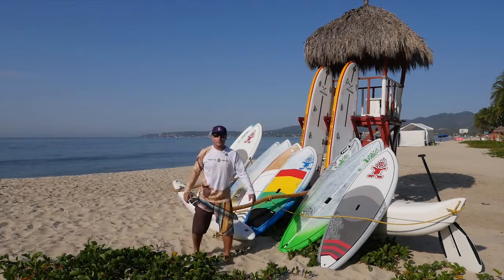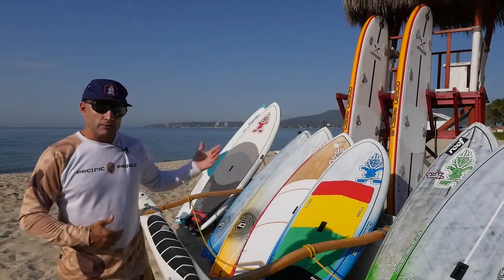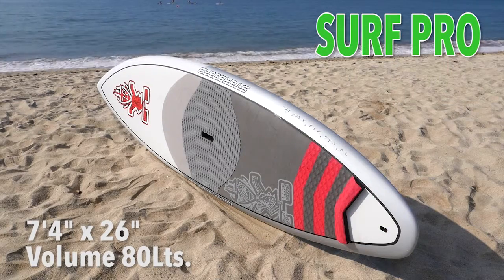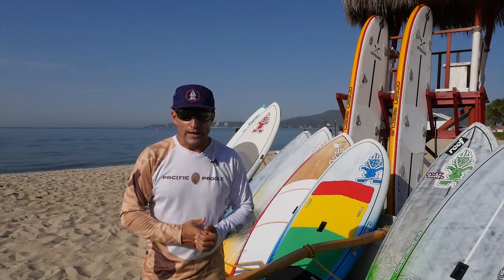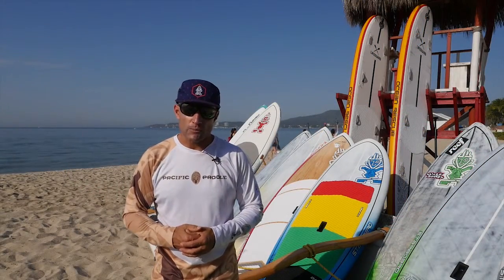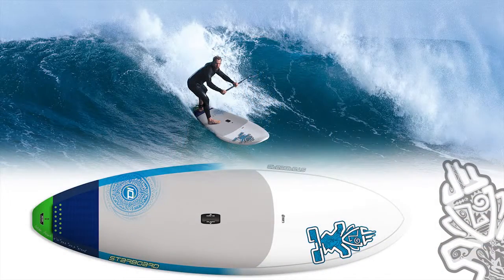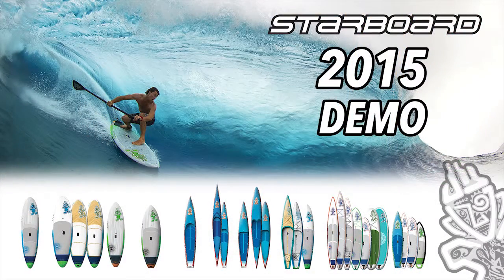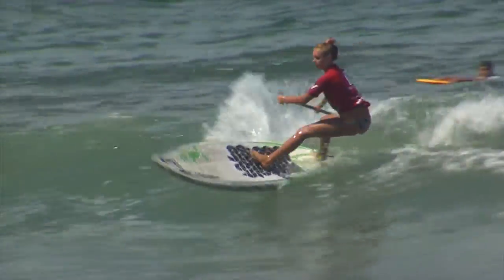High Performance SUP rentals at Surf Mexico HD